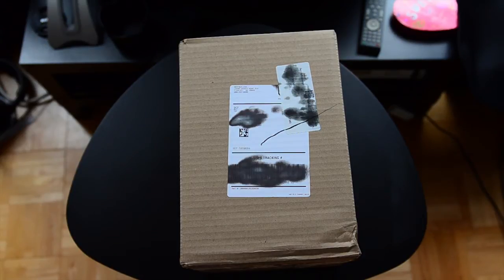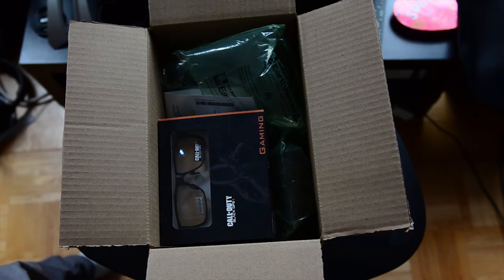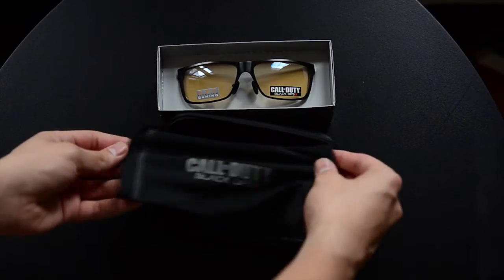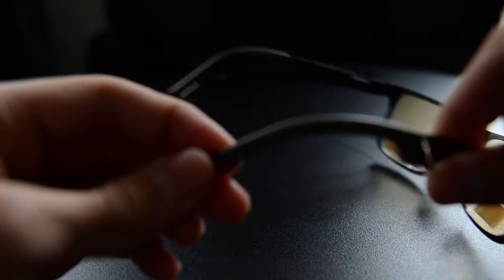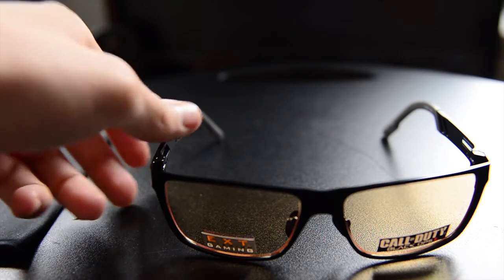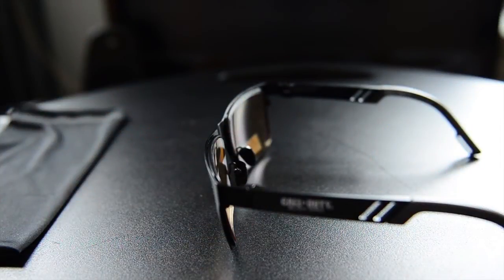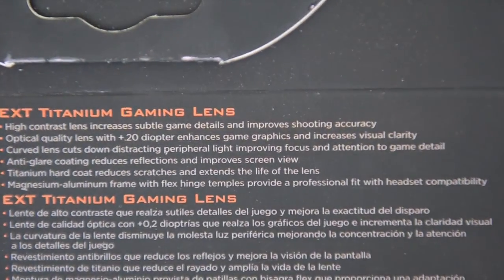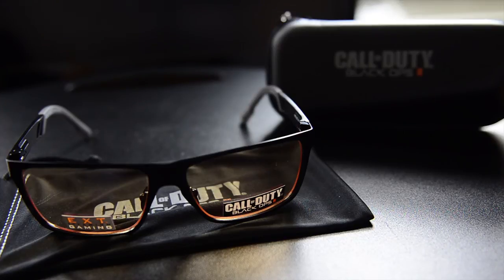Scuf Gaming Call of Duty Black Ops 2 Gaming Glasses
Unboxing and close look at scuf gaming's gaming glasses
Pretty solid pair of glasses